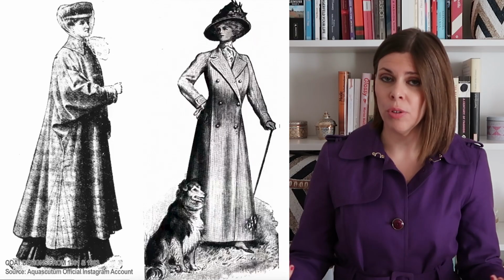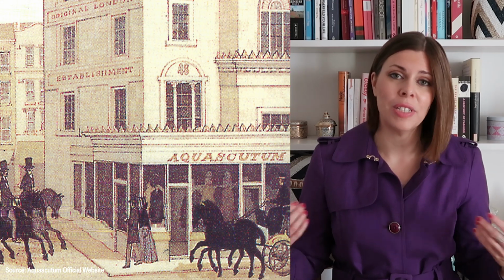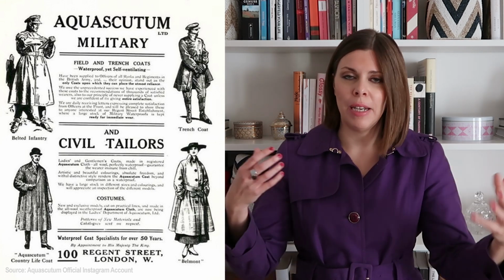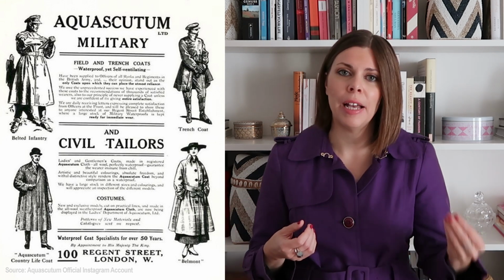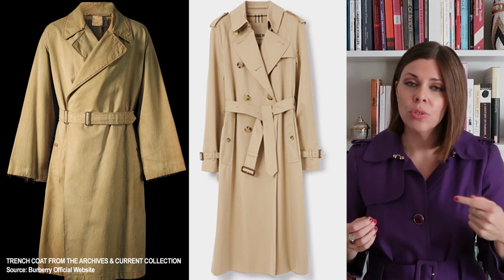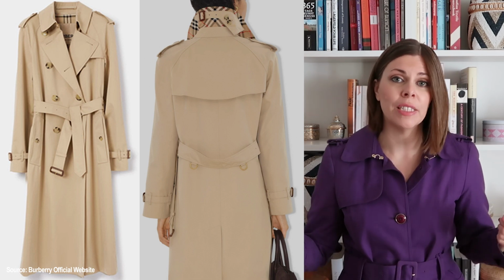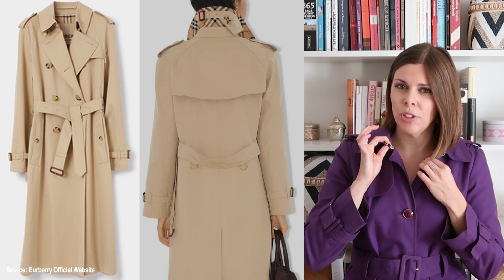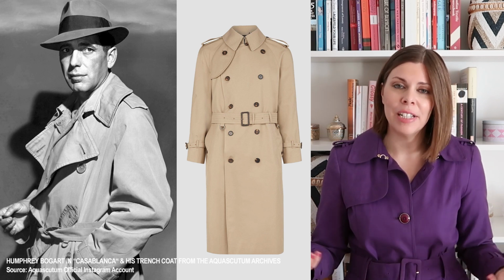THE HISTORY OF THE TRENCH COAT(Did Burberry Really Invent It?)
Let’s look into the different developments leading to the invention of the trench coat.

00:00 Introduction
00:52 First versions of the Trench Coat
06:13 How History and Warfare Influenced the Trench Coat
14:02 The Details You Need to Know for Buying a Classic Trench Coat
17:31 The Trench Coat Evolves from “Activewear” to Fashion Statement

The trench coat – a versatile garment, it is sophisticated, cool, sporty. It is also one of the garments which we can find across the whole fashion spectrum – from couture to fast fashion and even though most people associate a British brand, Burberry, with it, it has been reinterpreted by designers from Alaia to Zimmermann.

The name already tells us a detail “trench coat” comes from the trenches used by the military in World War I and, therefore, the invention of the trench coat is often linked to these times. But this is a misconception which I will explain in the video.

This video is based on the general knowledge of the author as a fashion and art historian, for further sources, please check

Sources Thumbnail Picture: Burberry Official Instagram Account, Alaia Official Website, Aquascutum Official Instagram Account